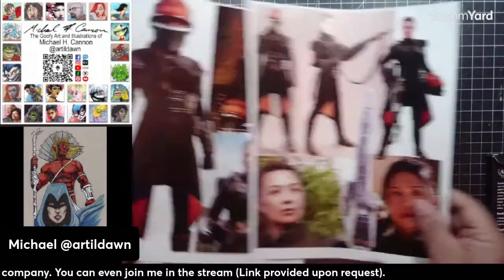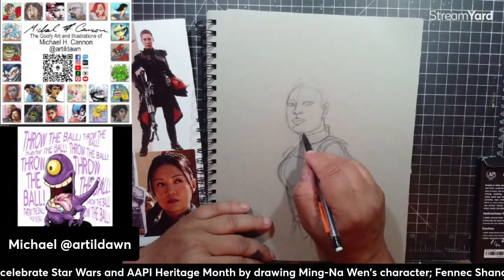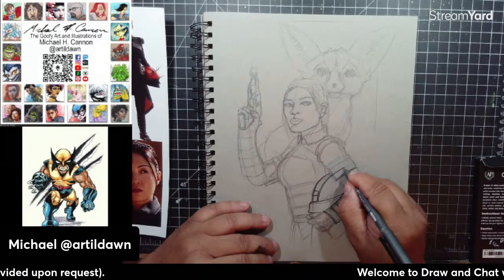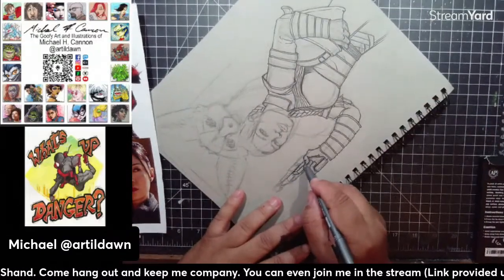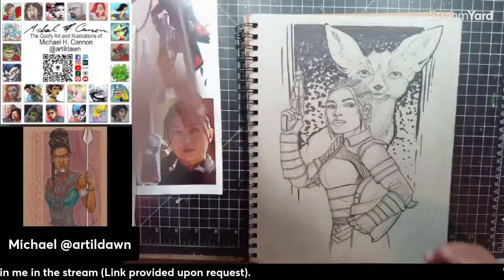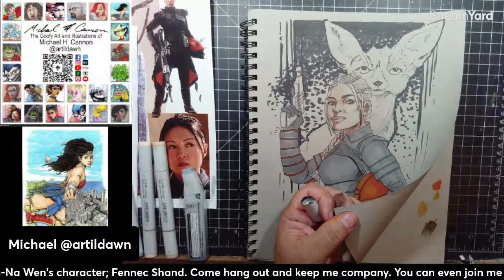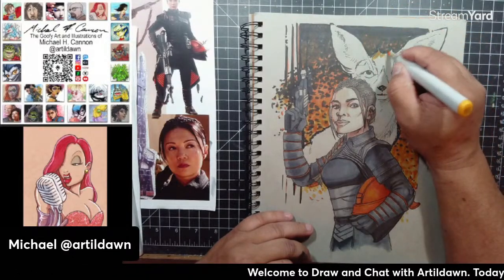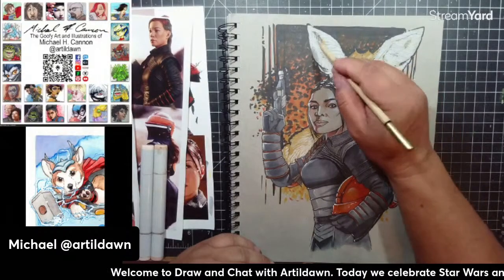FENNEC SHAND - a draw & chat session with Artildawn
The “battle of the sketches” (see @epicsprops on IG) continues the Asians of Star Wars theme for AAPI heritage month; this week's character is Fennec Shand and it's not as though I need a reason to draw Ming-Na Wen. :D.

So, if you've got nothing better to do, come hang out with me while I draw Fennec. We can talk about whatever. You can even join me in the stream (link provided upon request).

Scheduled for Tues, 9 May 2023 at 6:30pm-ish HST
Rated TV-MA for possible language
Simulcast to FB, YT, and Twitch